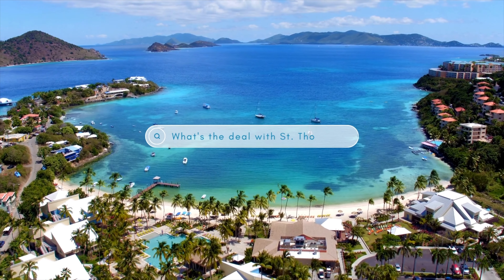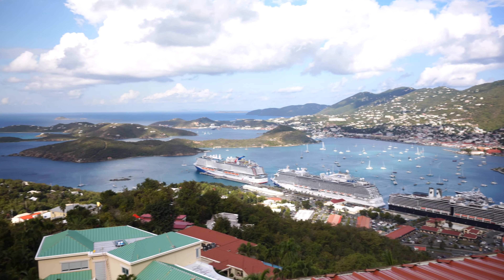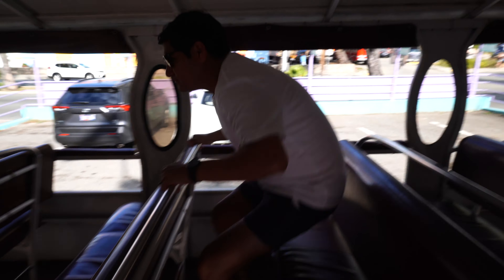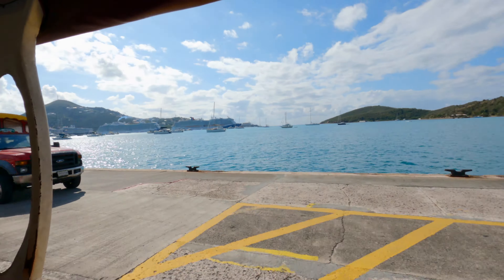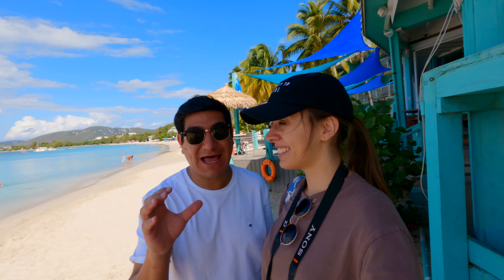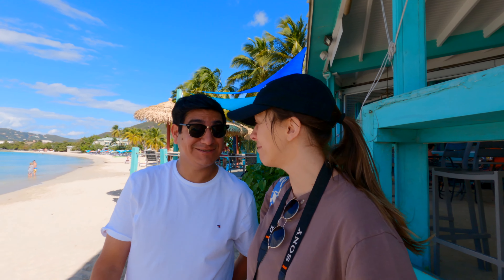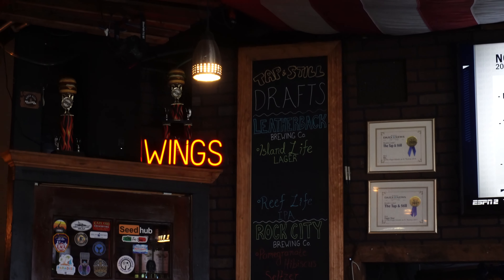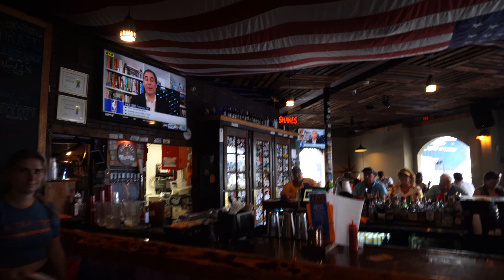Before cruising to St. Thomas WATCH THIS! - St. Thomas Travel Guide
Welcome to our St. Thomas Travel Guide for cruise passengers! If you're looking for an adventure-packed day on this beautiful island, you've come to the right place. Our guide is perfect for those who want to explore on their own and get a taste of the best that St. Thomas has to offer.

Join us as we take you on a journey through the island's hidden gems, starting with a ride up to the top of a mountain in a gondola. From up above, you'll get stunning views of the island and the ocean that you won't find anywhere else.

Next, we'll take you to a secret beach that many cruise passengers don't know about. This secluded spot is perfect for those who want to relax and enjoy the beauty of the Caribbean without the crowds.

But no trip to St. Thomas is complete without trying the island's famous burger, and we'll take you to the best spot for that. Trust us, it's worth the trip!

As former crew members who docked in St. Thomas every week, we know all the best places to go and the most efficient way to get there. Our guide is perfect for those who want to explore the island on their own without the cost of a pricey excursion.

So if you're looking for things to do in St. Thomas during your cruise, join us for an unforgettable adventure. Our St. Thomas Travel Guide will take you off the beaten path and show you the best that this island paradise has to offer.

🎥 CHAPTERS
0:00 Intro
0:31 Information about St. Thomas
1:09 Paradise Point
2:15 First impressions of St. Thomas
3:12 Visiting a SECRET beach in St. Thomas!
4:35 Emerald Beach
5:46 Breakfast in Emerald Beach
6:40 Reflecting on ship life
8:10 The BEST burger in the Caribbean
9:20 Outro